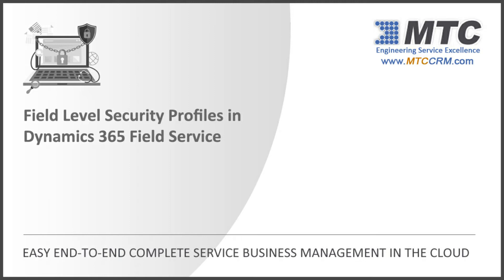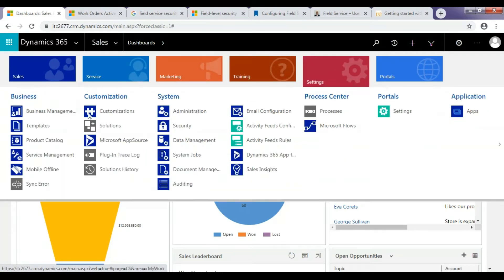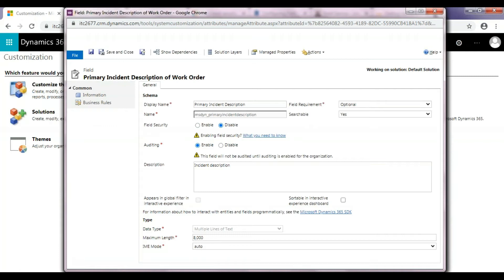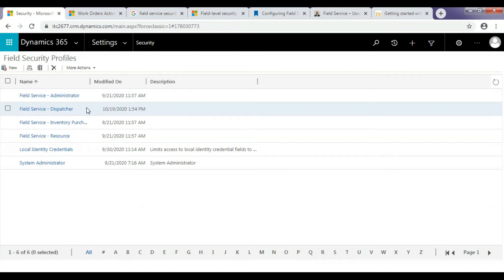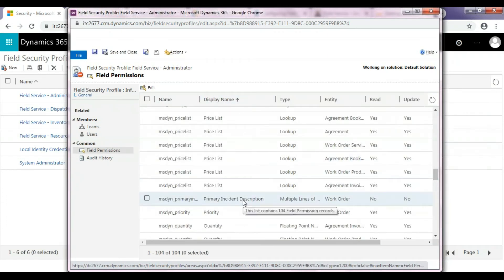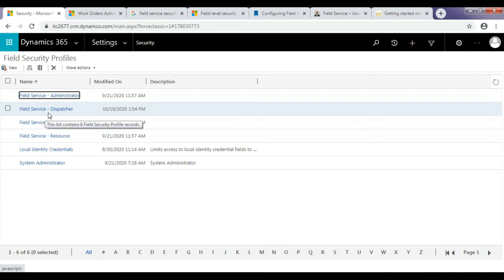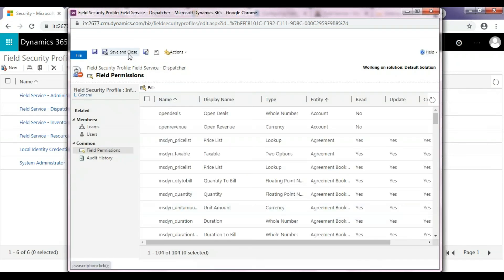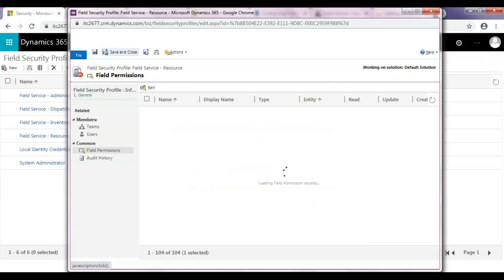Field Level Security Profiles in Dynamics 365 Field Service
Field level security enables you to grant the access to limit user groups who can read, create or update to a field.